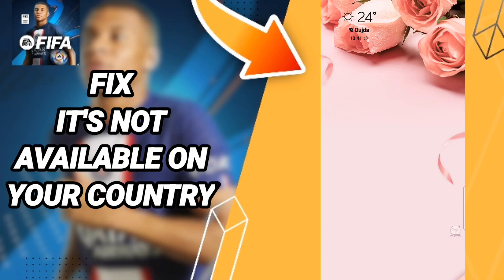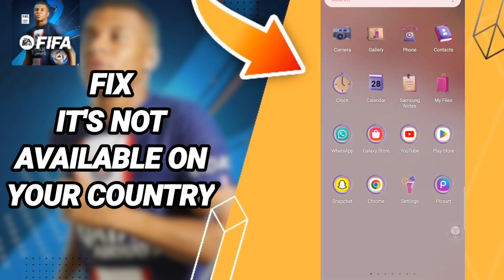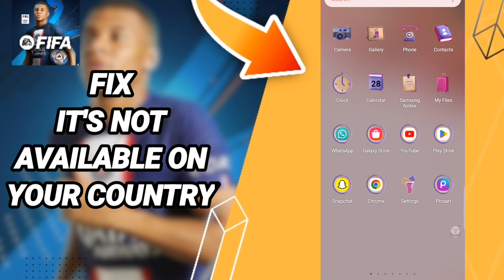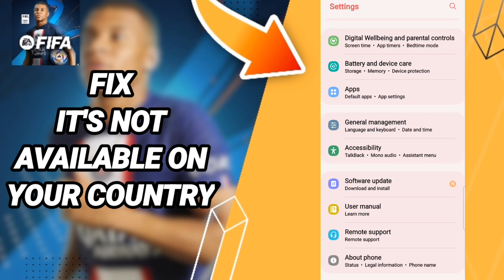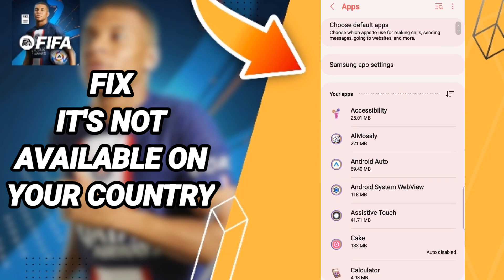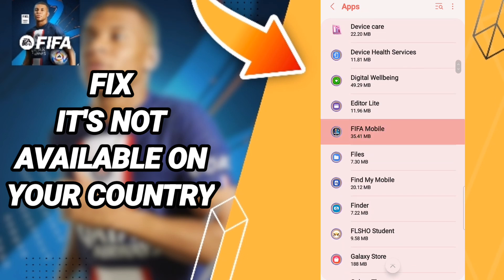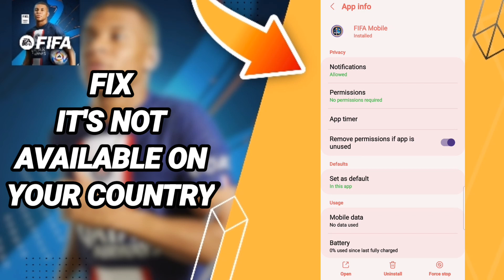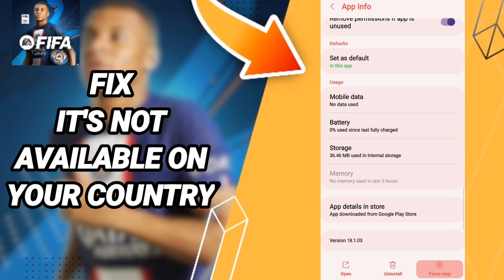How To Fix It's Not Available On Your Country On FIFA Mobile App